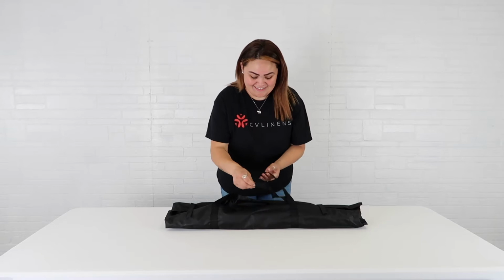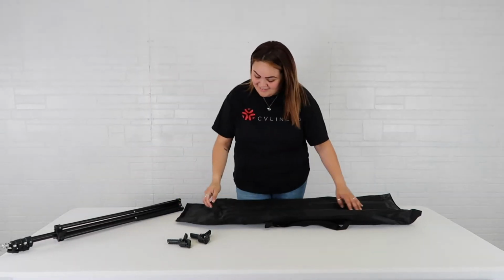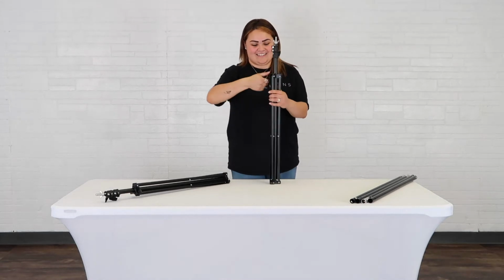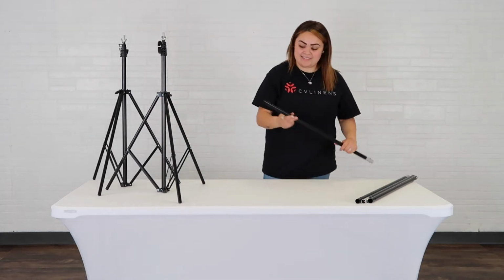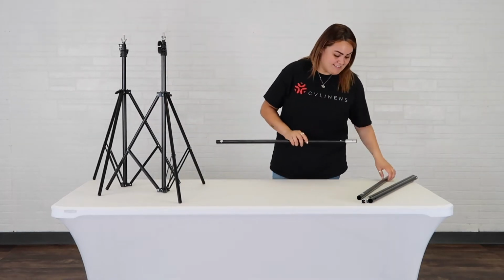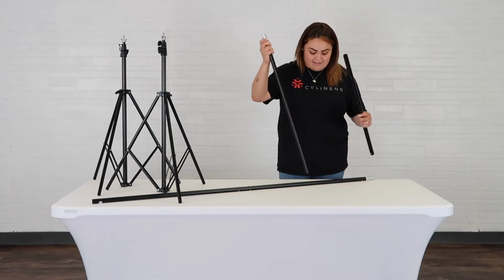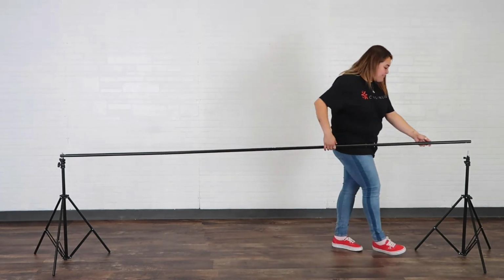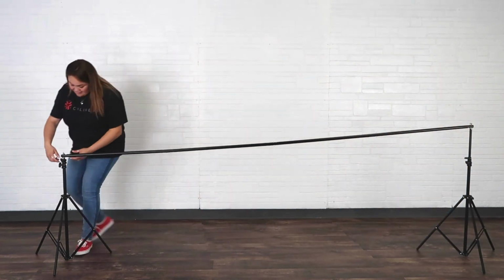How to Assemble a Portable Photo Backdrop Kit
Creating a professional photo studio or special event backdrop on the go is easy with a portable photo backdrop kit. This step-by-step installation video will explain how to set up a Portable Photo Backdrop Support Stand Kit. Available in 10ft x 10ft or 8ft x 10ft, this collapsible and lightweight photo backdrop stand is easy to carry and will instantly transform any event space.

This portable backdrop stand kit is compatible with banners, photo paper, custom vinyl backdrops, luxurious linen drapes, and much more! Customize your backdrop kit to create picture-perfect photo booth areas, backdrops for dessert tables and head tables, enhance outdoor event spaces, or trade show booths. From baby and bridal showers to wedding ceremonies, receptions, birthdays, and more, this foldable backdrop kit is a must for all your party decor needs!

▬▬▬▬▬ ABOUT CV LINENS ▬▬▬▬▬
CV Linens is an established linen company that has been in business for over 10 years. We specialize in wholesale chair covers, tablecloths, and sashes at fair and affordable prices that you can depend on for the best value. Every wedding and event is different and our wide selection will ensure that yours is unique to you! We take great pride in helping you plan and achieve a great day by providing excellent and unbeatable service. Whether you are a wedding planner, florist, party rentals company, or a bride planning for the most important day of your life, we have all the linens you will ever need to make your wedding a success. We pay attention to all the details to ensure your expectations are exceeded and nothing ruins your big day. Let us help you achieve the look you want for your wedding or party! Choose CV Linens for quality wholesale wedding and event linens you can trust and rely on.